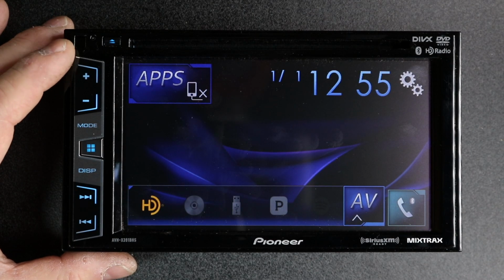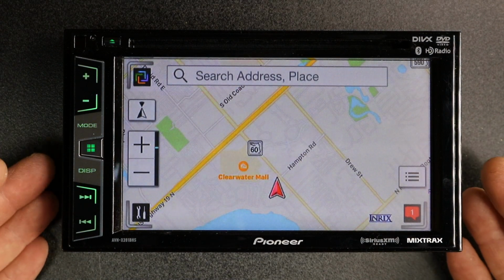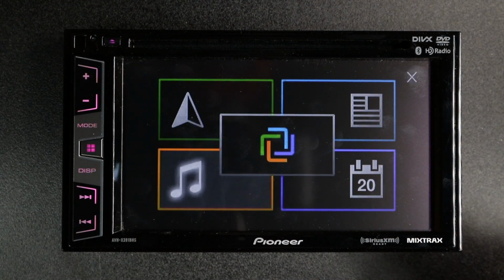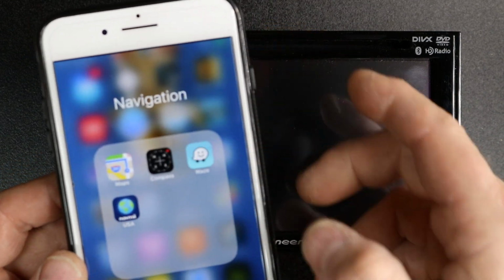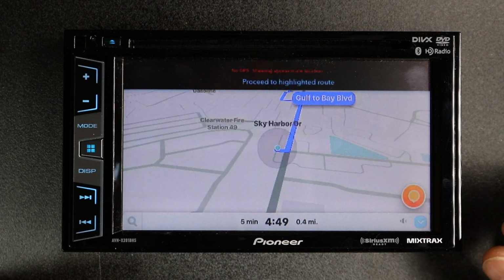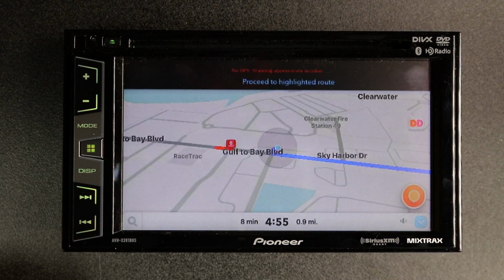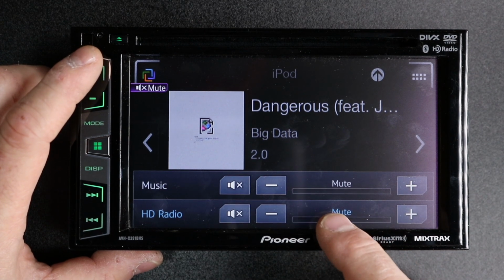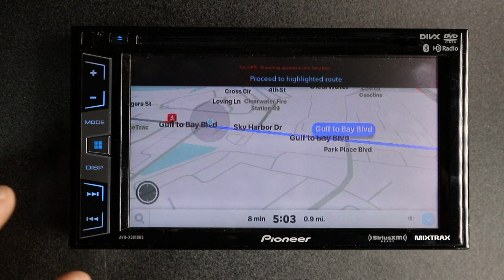How to do Pioneers App Radio Live app with Waze navigation on the new 2017 AVH X radios